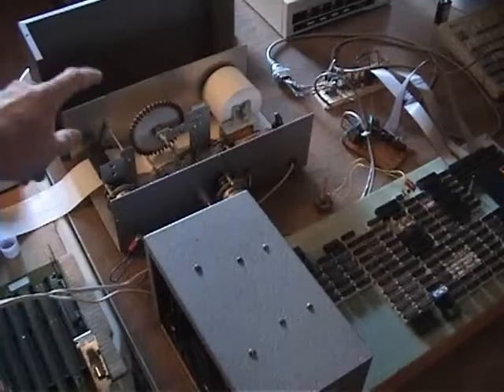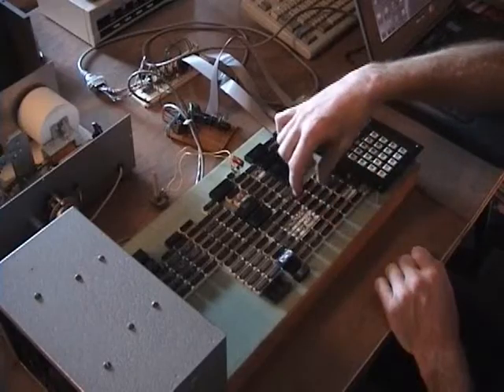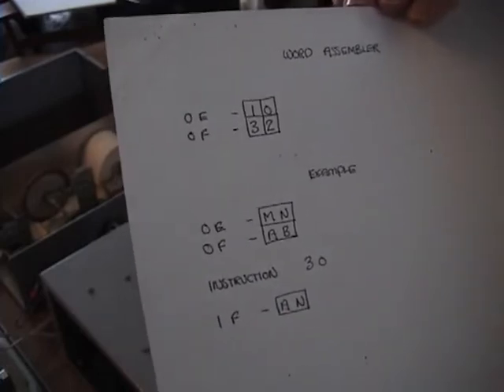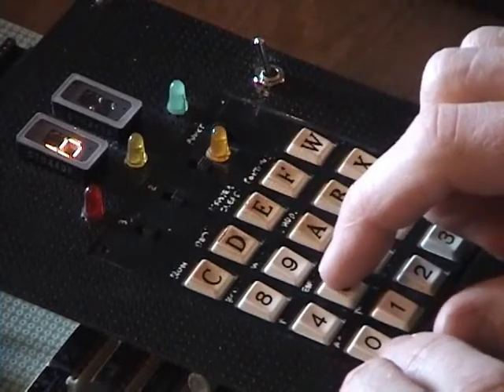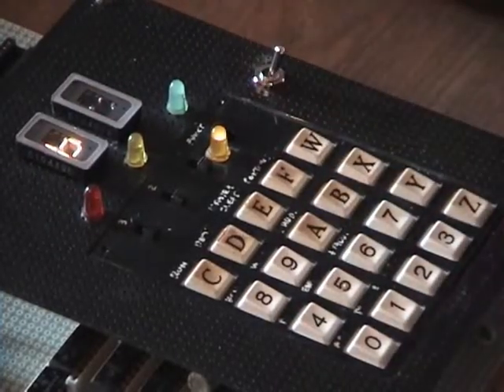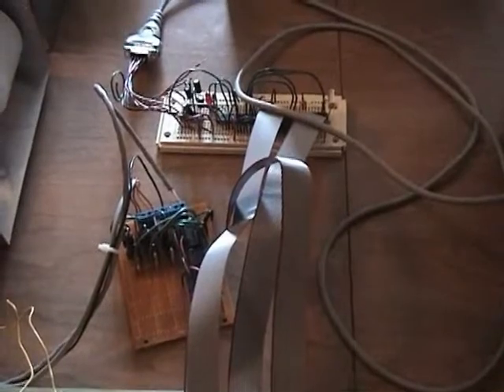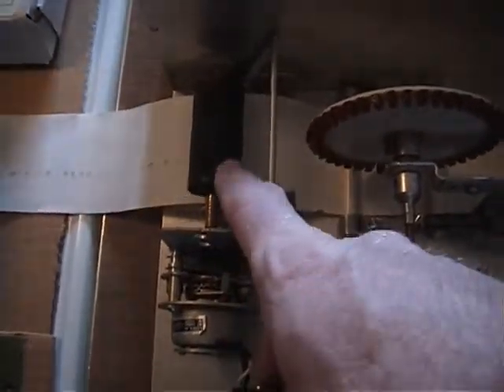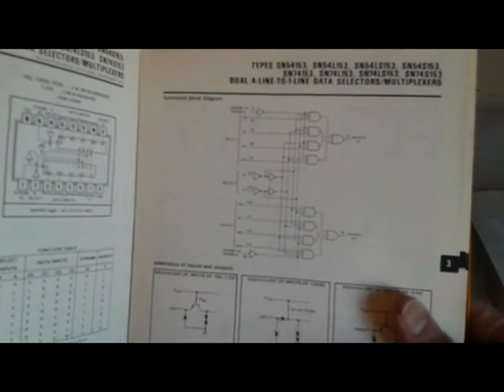1976 8 bit TTL Home Brew Minicomputer & Printer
This was my first home computer. I designed and built it using TTL Integrated Circuits. The printer was also home brew. The video provides details of the circuits and how the computer works and demonstrates the printer operating too.